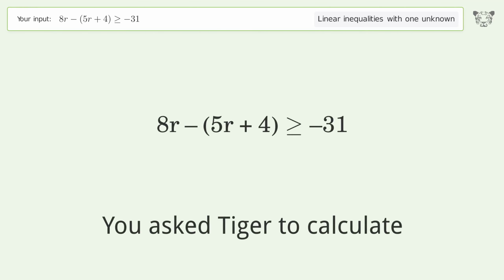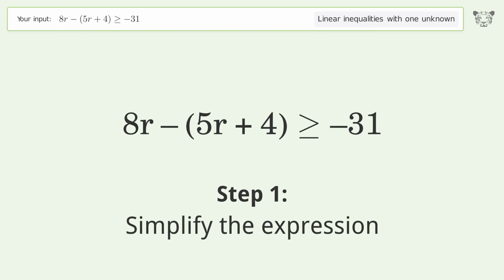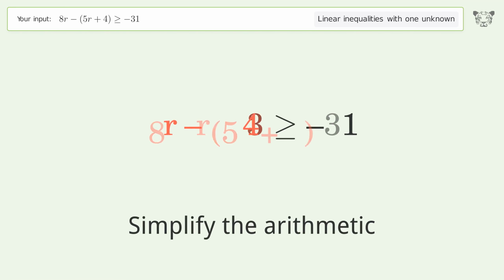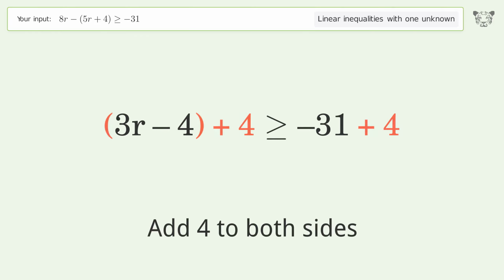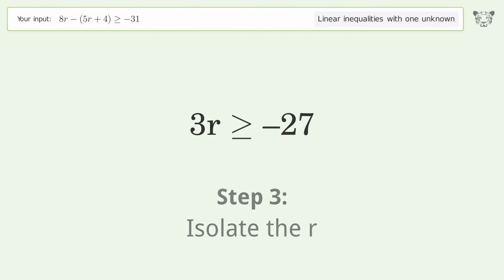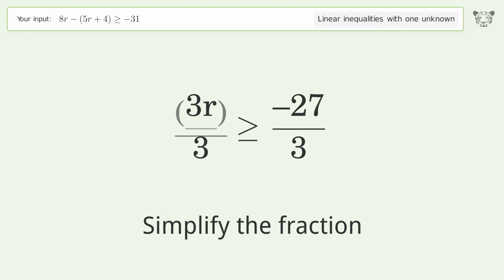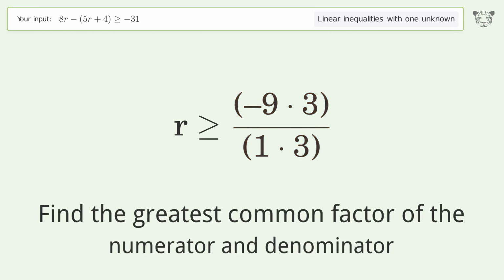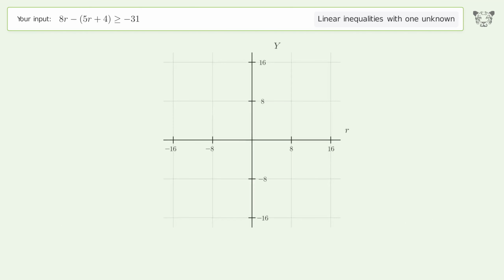Solving Linear Inequalities: 8r-(5r+4) is Greater Than or Equal to -31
Struggling with 8r-(5r+4) is Greater Than or Equal to -31? Watch our step-by-step video on Tiger Algebra to master this linear inequality effortlessly. Also, check out for more tips and tricks